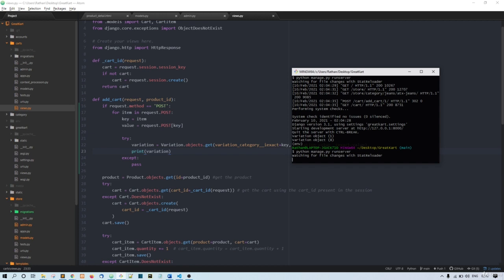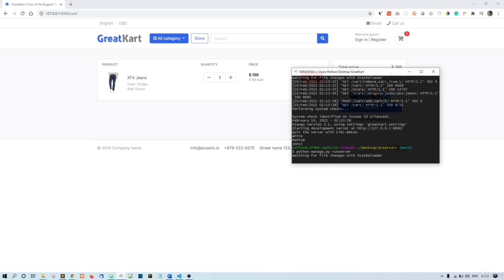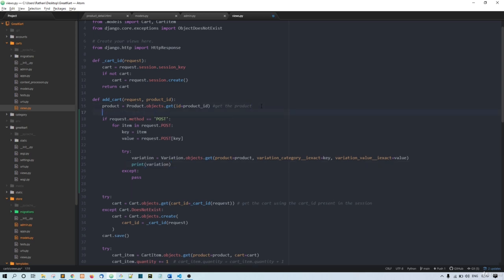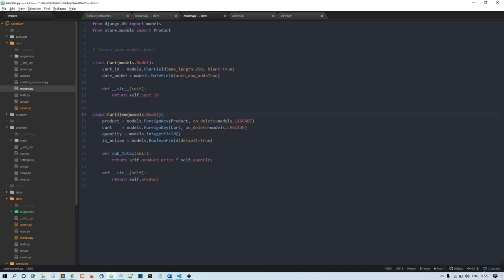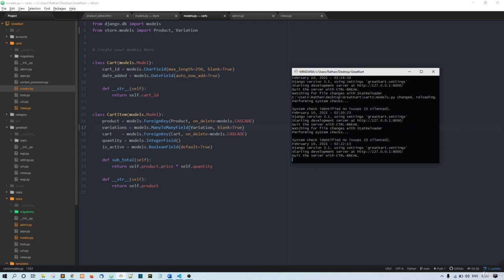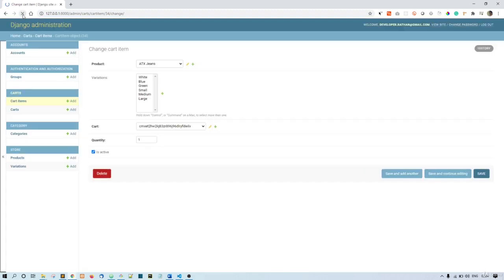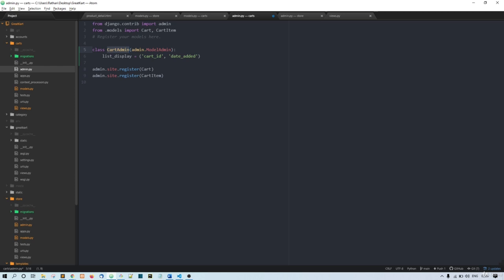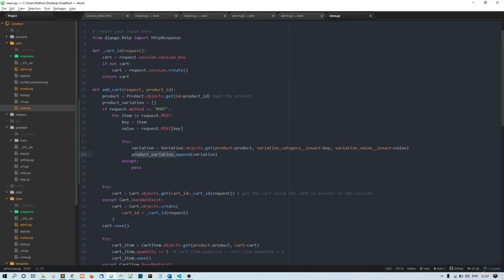6 Get the Instance of Variation Part 02